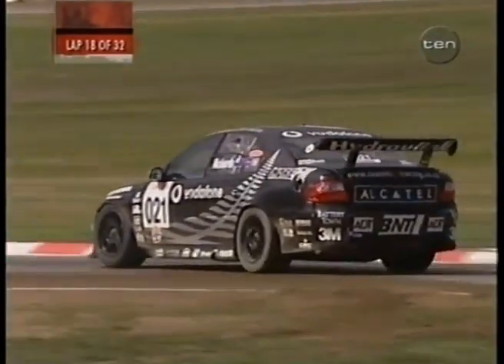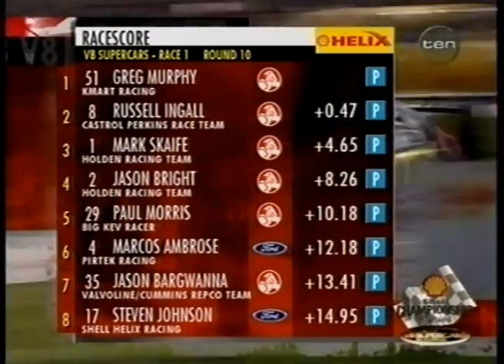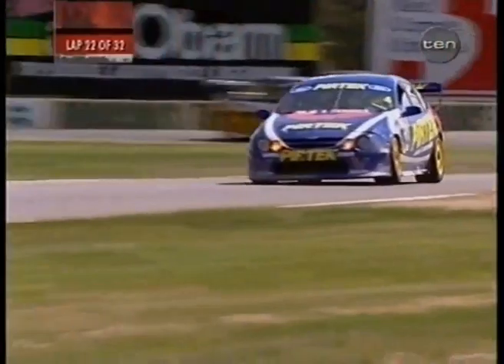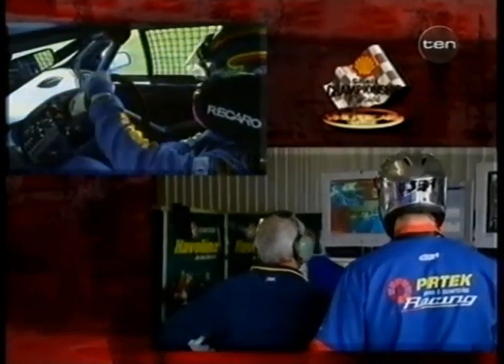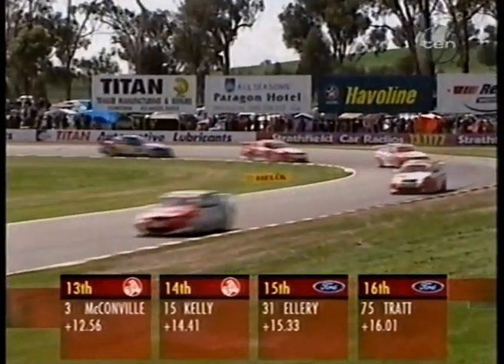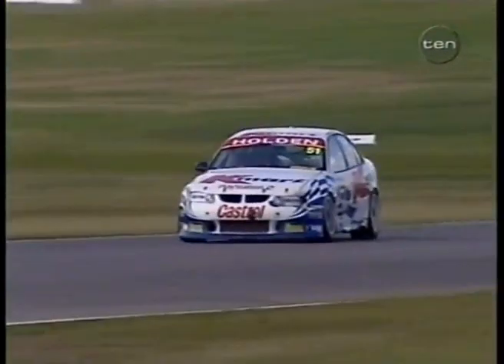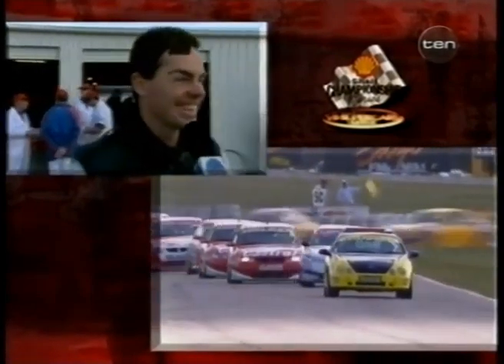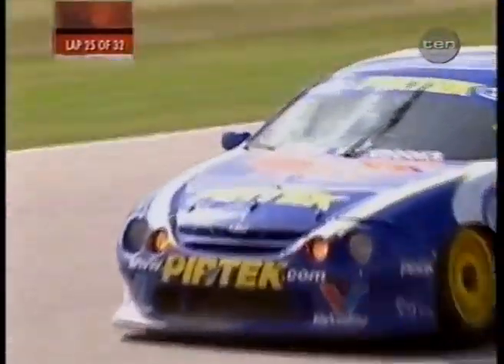2001 V8 Supercars Championship - Round 10 (Winton), Race 1 [5/7]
2001 V8 Supercar Championship
Round 10 - Winton Motor Raceway
Race 1 [Part 5 of 7]

If you would like a download link of this video, comment "yes".

Unfortunately, I only have Race 1 from this weekend. The VHS tape that contained Race 2 was too badly damaged to get anything from.